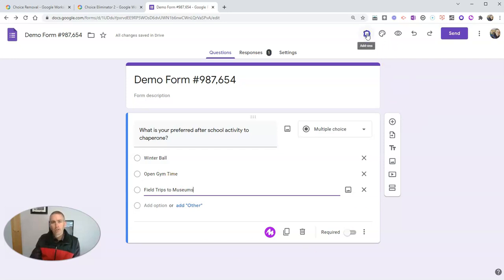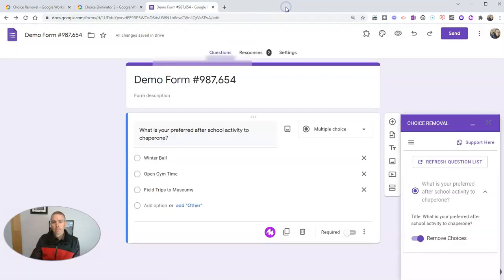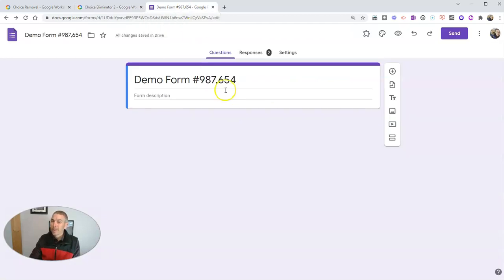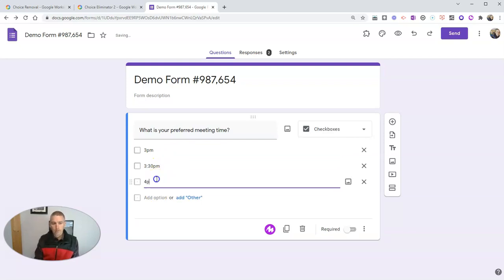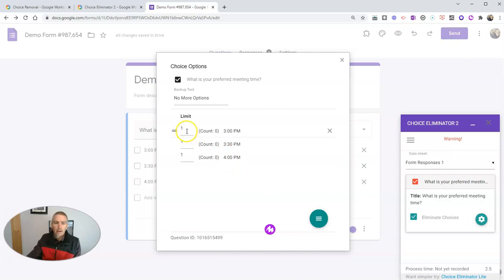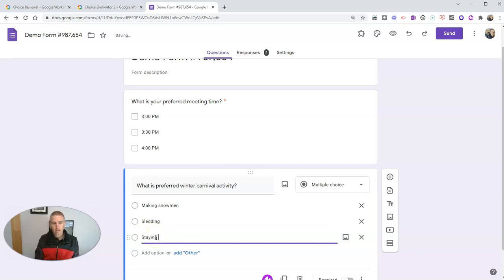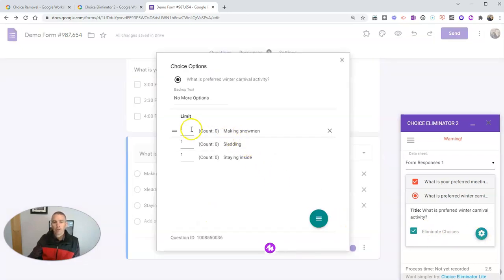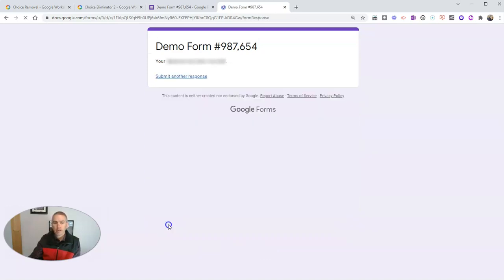How to Remove Choices from Google Forms as They Get Used Up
In this video I demonstrate two ways to automatically remove choices from Google Forms as they get used up.
🏫 Take a course with me: 🏫